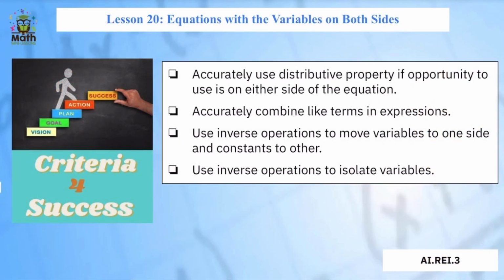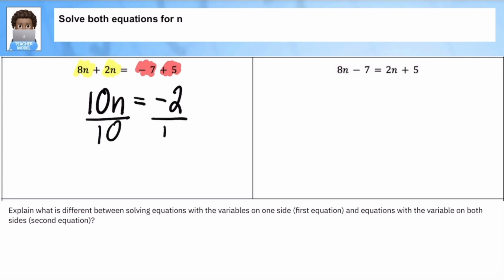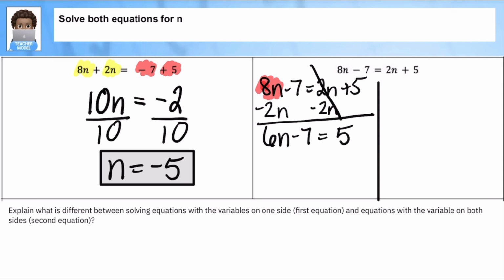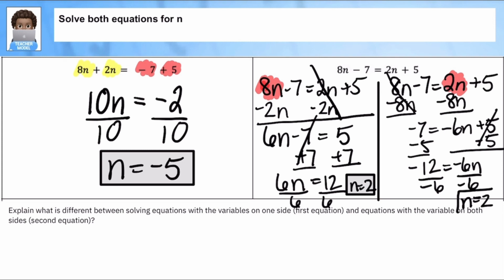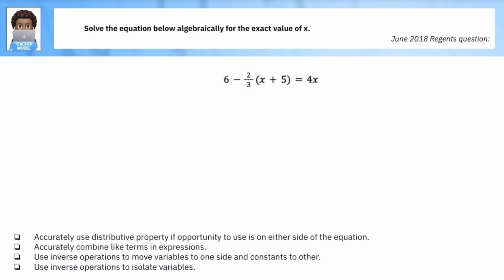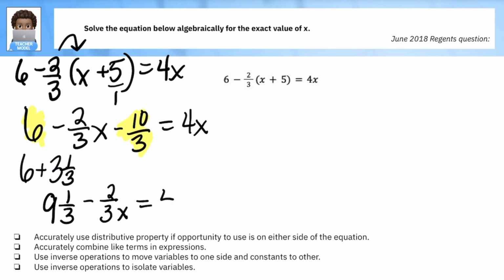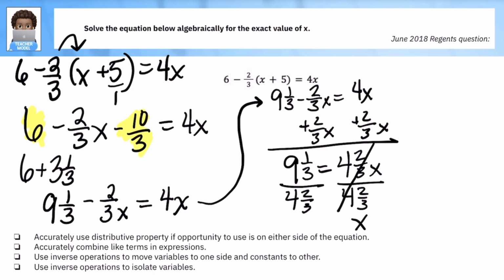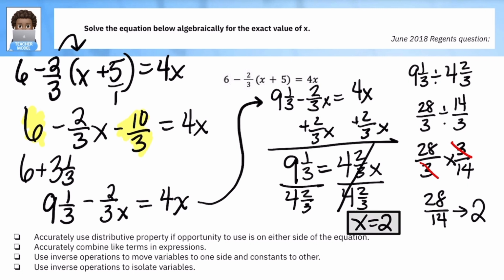Equations with Variables on Both Sides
Algebra I, Lesson 20: How can we use the distributive property, like terms, and inverse operations to solve equations?

In this video you will learn how to solve equations by using inverse operations and isolating the variable.

1. Accurately use distributive property if opportunity to use is on either side of the equation.
2. Accurately combine like terms in expressions.
3. Use inverse operations to move variables to one side and constants to other.
4. Use inverse operations to isolate variables.